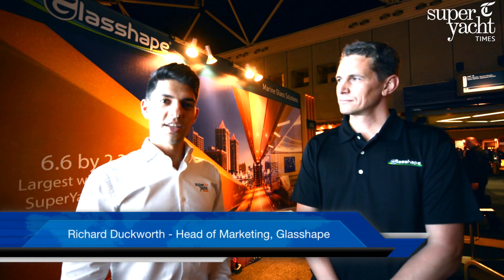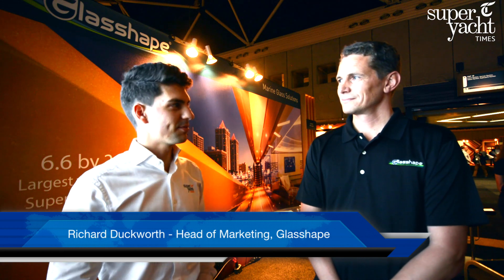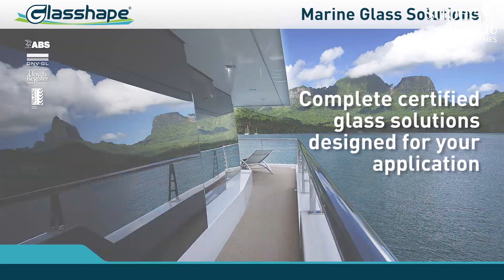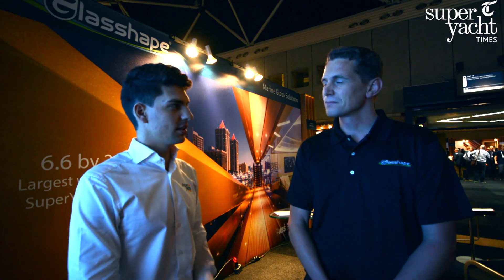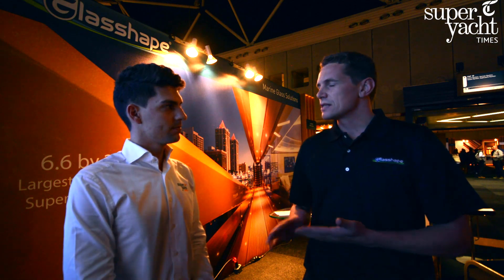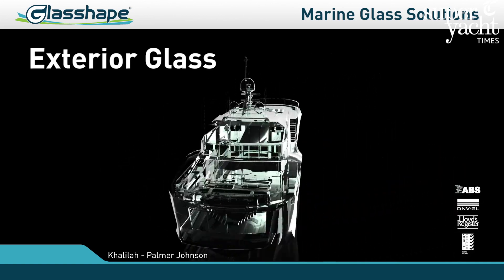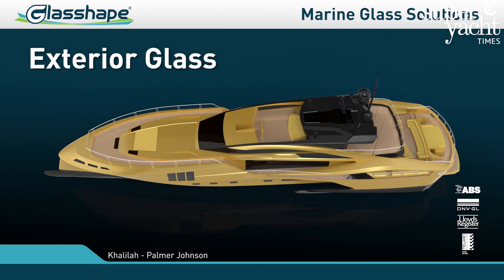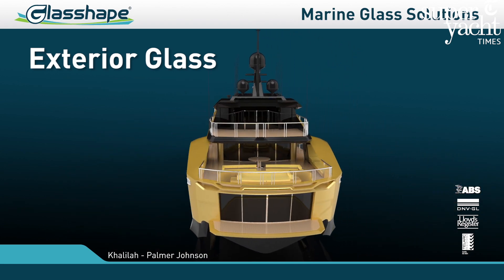SuperYacht Times speaks with Richard Duckworth of Glasshape